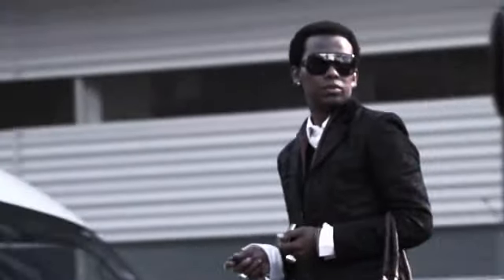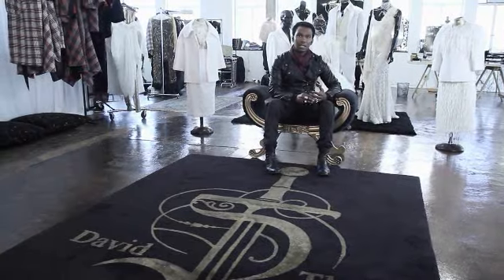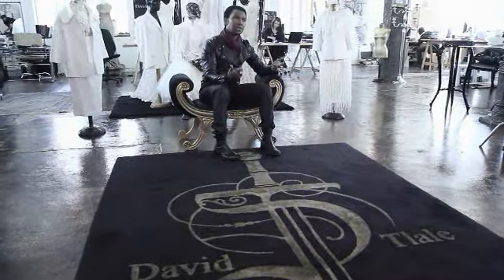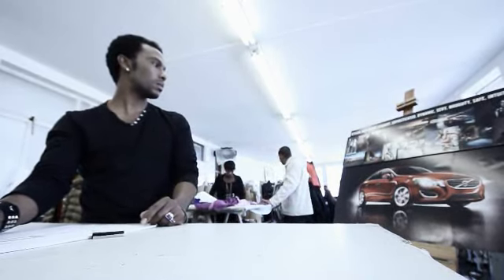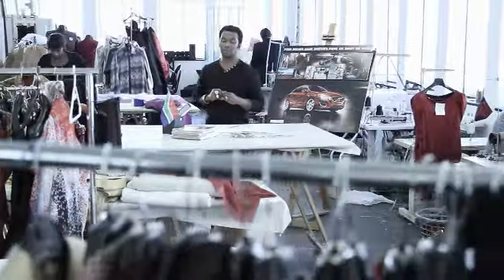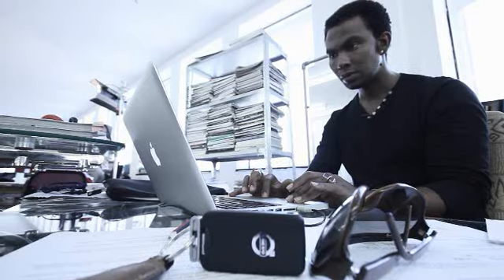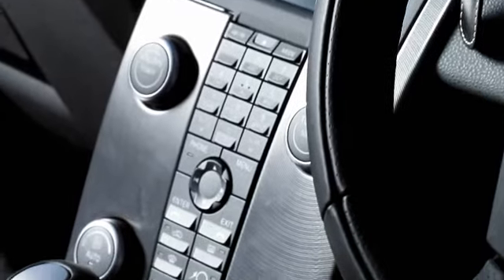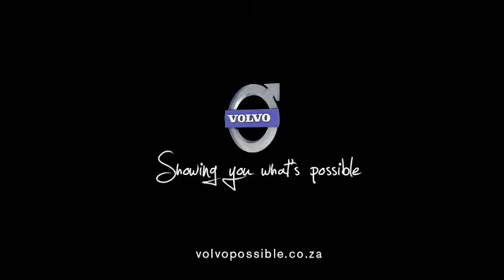David Tlale - Volvo Possible - Week 5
Volvo inspires David Tlale to design three stunning accessories for the sophisticated S60. Watch David marry his signature style with the elegance of Volvo.